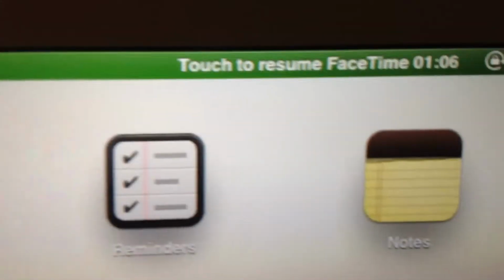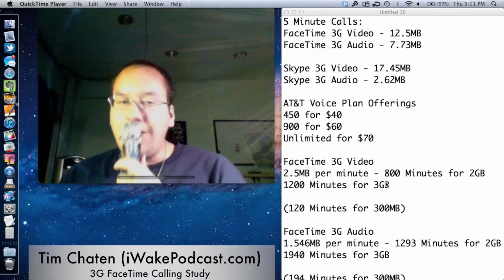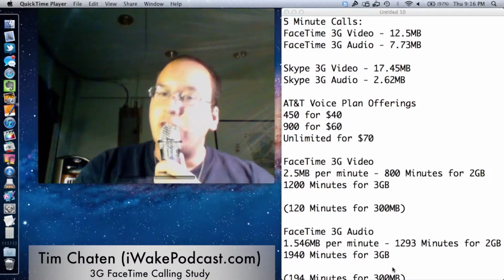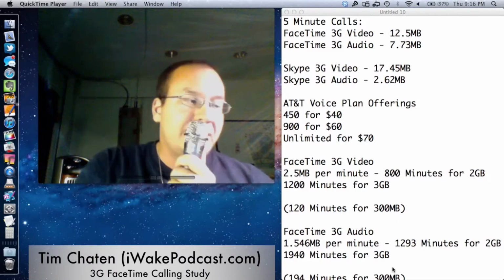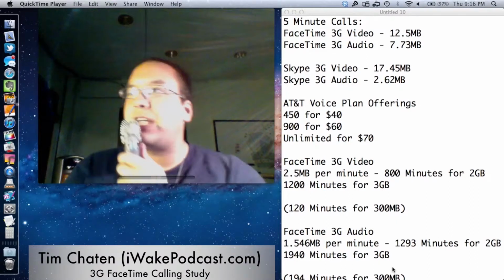3G FaceTime Calling Study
In this study discover the results of how much data is really used over 3G FaceTime calls. Learn why AT&T is so scared to let their customers use FaceTime over a cellular data connection. Using a jailbreak app I've managed to get good readings on how much data is transmitted during a 3G FaceTime call and the results are intriguing to say the least.

Below are my results from the study:

5 Minute Calls:
FaceTime 3G Video - 12.5MB
FaceTime 3G Audio - 7.73MB

Skype 3G Video - 17.45MB
Skype 3G Audio - 2.62MB

AT&T Voice Plan Offerings
450 for $40
900 for $60
Unlimited for $70

FaceTime 3G Video
2.5MB per minute - 800 Minutes for 2GB
1200 Minutes for 3GB

(120 Minutes for 300MB)

FaceTime 3G Audio
1.546MB per minute - 1293 Minutes for 2GB
1940 Minutes for 3GB

(194 Minutes for 300MB)

Skype 3G Video
3.5MB per minute - 571 Minutes for 2GB
857 Minutes for 3GB

(85 Minutes for 300MB)

Skype 3G Audio
0.524MB per minute - 3816 Minutes for 2GB
5725 Minutes for 3G

(572 Minutes for 300MB)